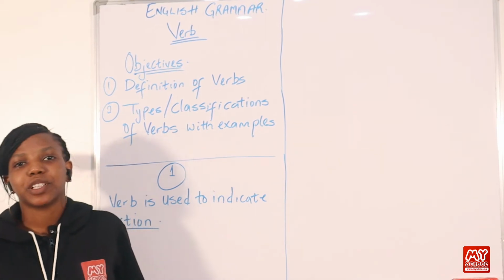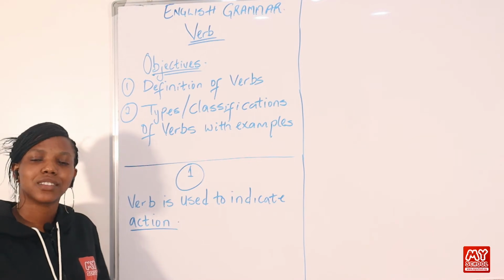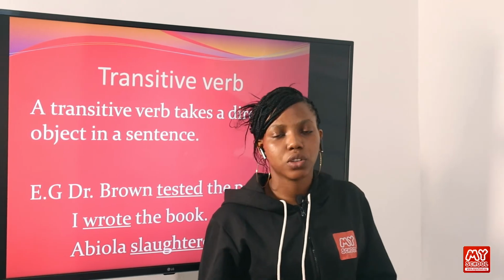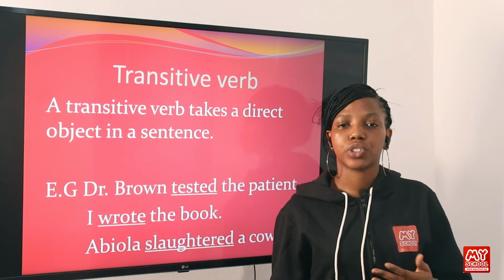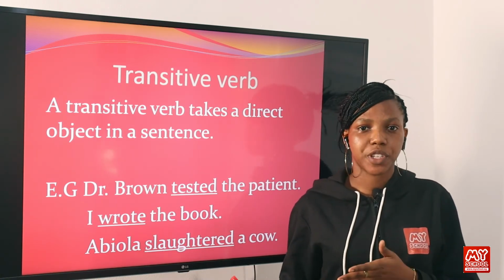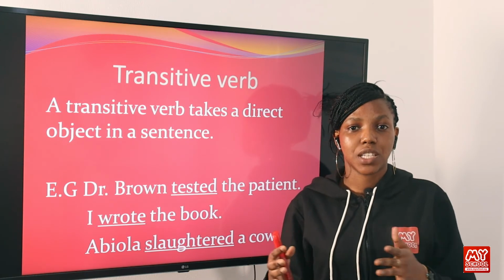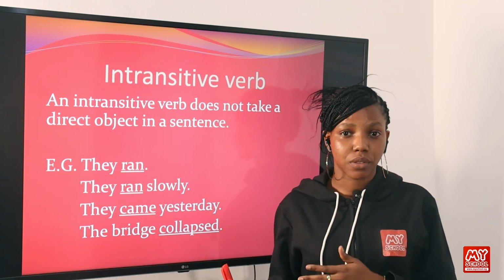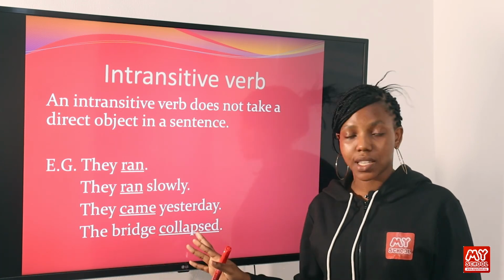Verbs - Word Class - English Grammar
Learn the basic approach to the study of verbs, which is another essential category of the word class. This video provides the definition of a verb and explores the types of verbs in sentences. Here are the lesson objectives;

    - The definition of a verb
    - The types/classifications of verbs with examples.